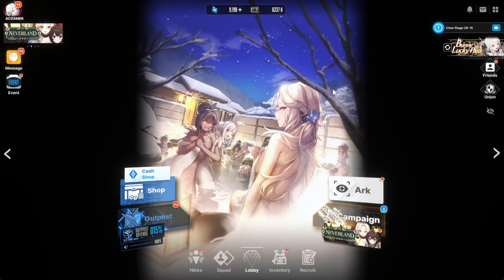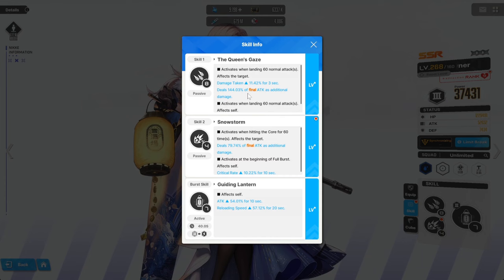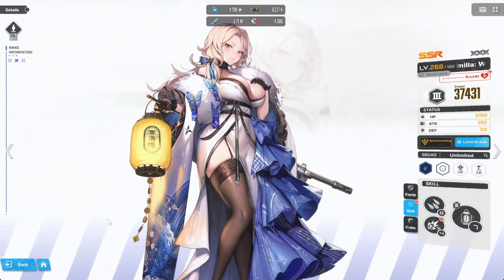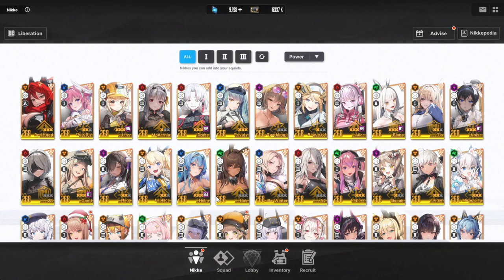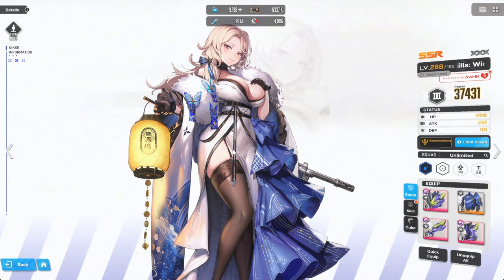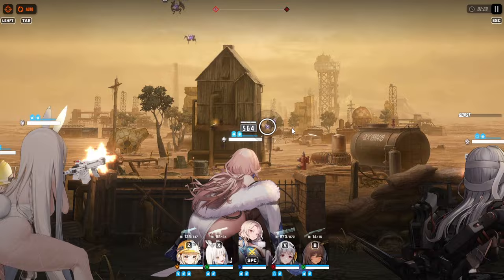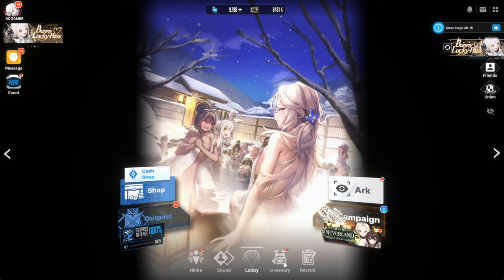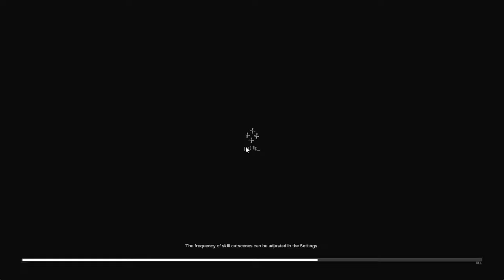Goddess of Victory: NIKKE - Is Xmas Ludmilla Better Than Modernia?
Peace